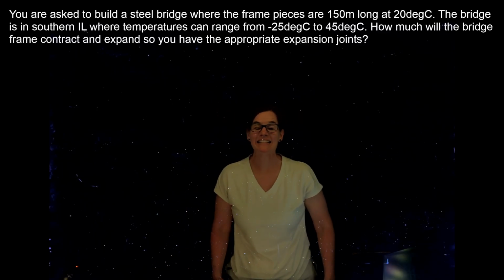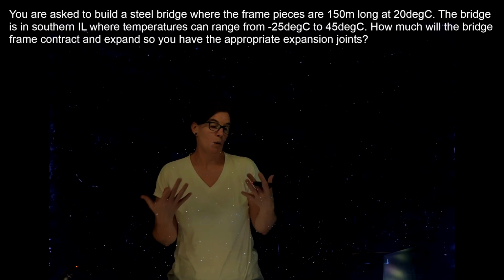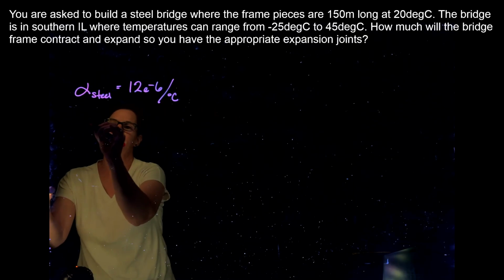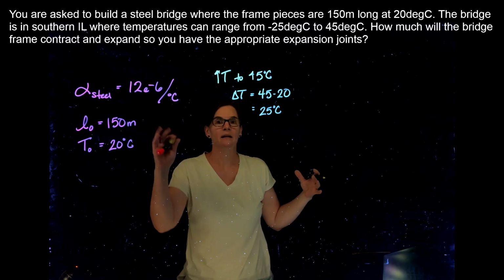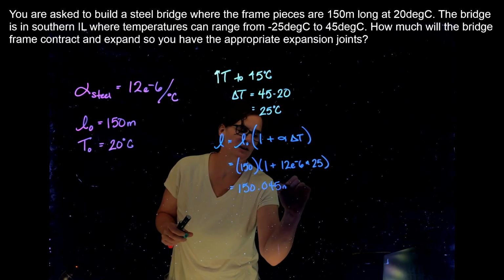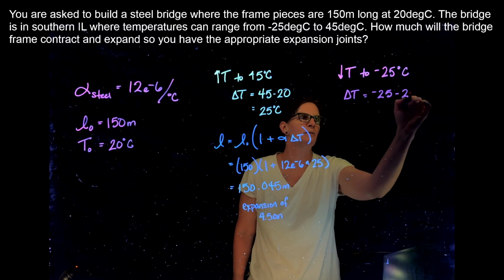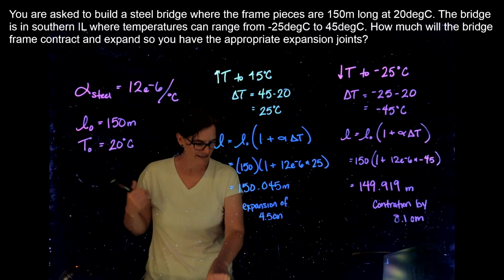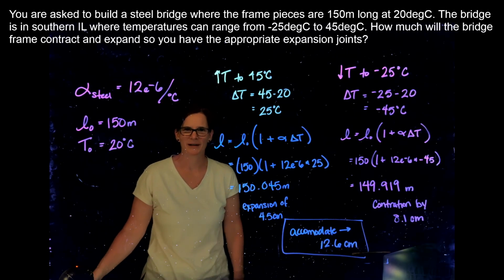Linear Expansion Example Problem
You are asked to build a steel bridge where the frame pieces are 150m long at 20degC. The bridge is in southern IL where temperatures can range from -25degC to 45degC. How much will the bridge frame contract and expand so you have the appropriate expansion joints?